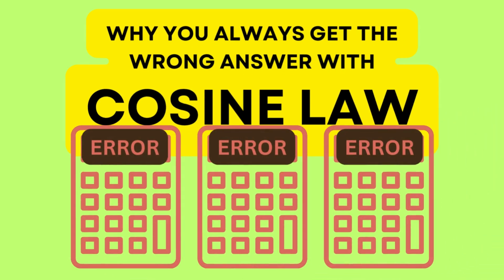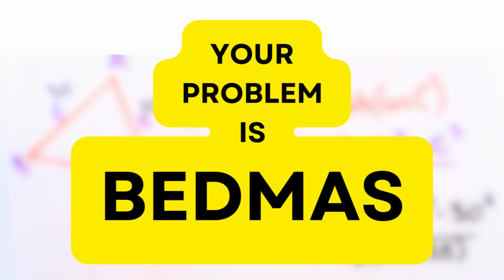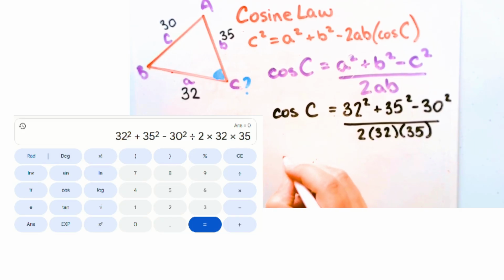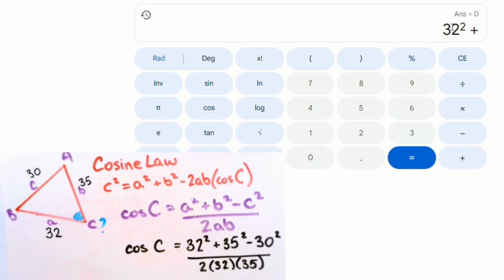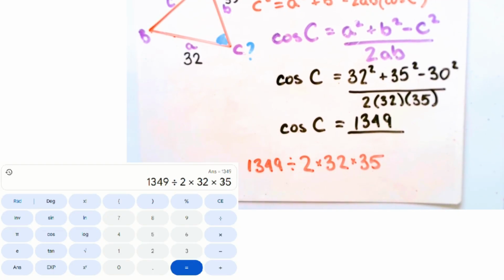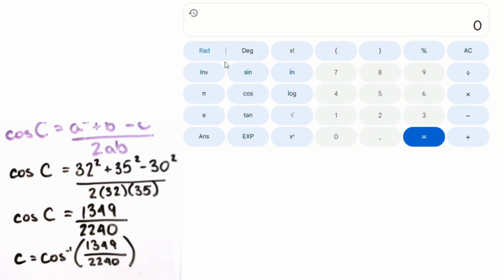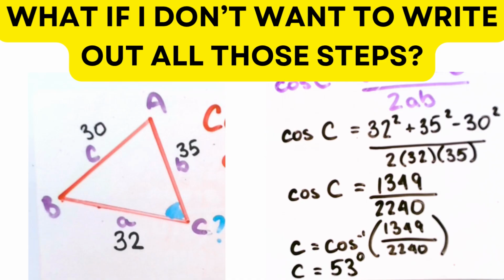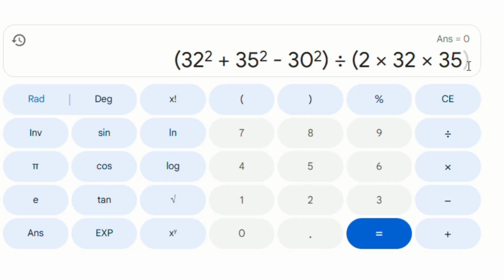FIX this cosine law mistake before your math quiz (grade 10 trigonometry)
If you're always getting the wrong answer or an error when using the cosine law in trigonometry, this video will help you once and for all.
We cover 3 common mistakes (that are not just switching to degrees)

If you're new to the Cosine Law, check out these in-depth math tutorials:

Great for:
Trigonometry review
High School Math lessons
Math tutorials

AKA
* Cosine law
* law of cosines
* Sine rule
* Corresponding angle
* Class 10
* Class 11
* Maths
* Cosine Formula
* kosinussatz